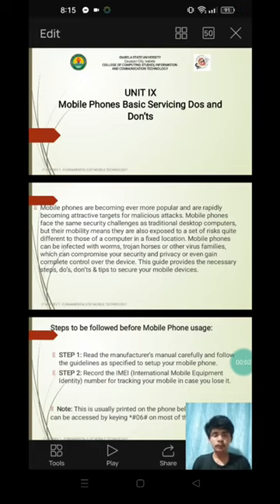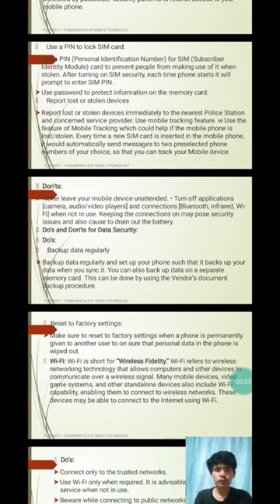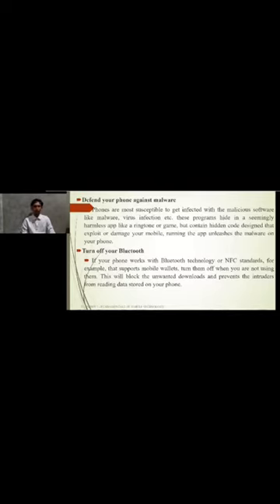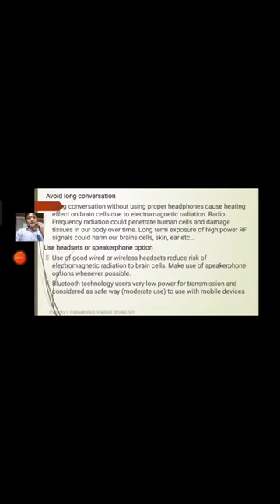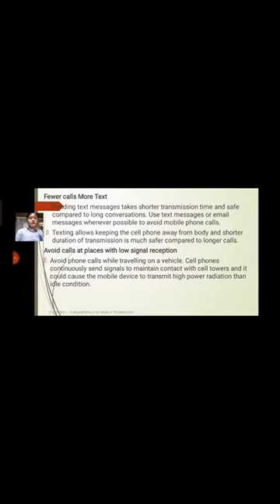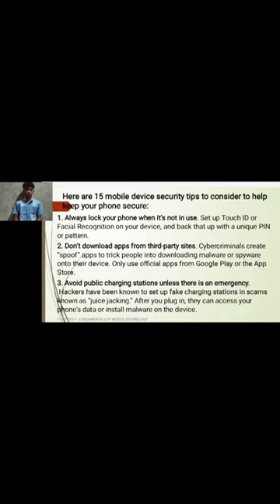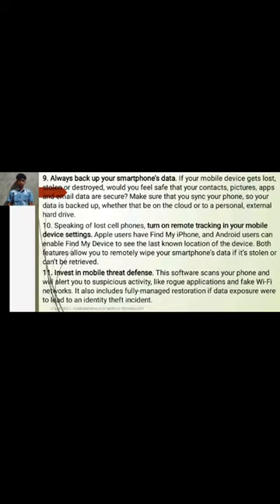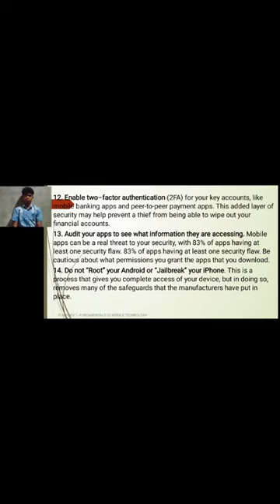Unit IX: Dos and Don'ts